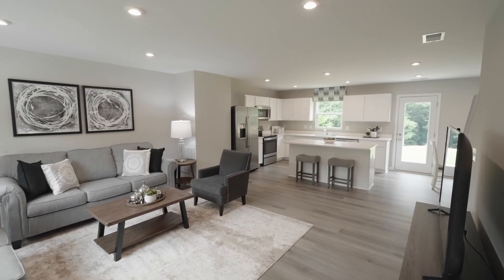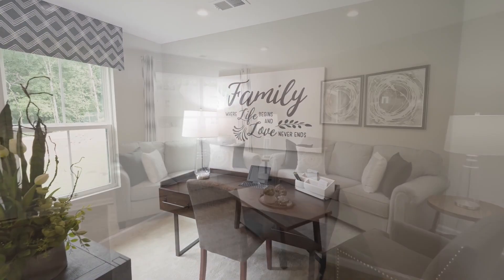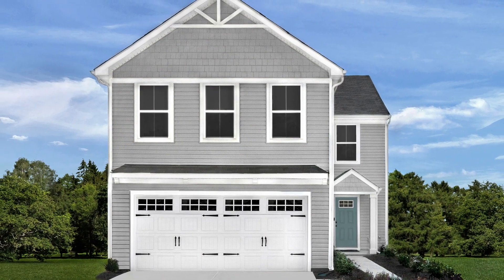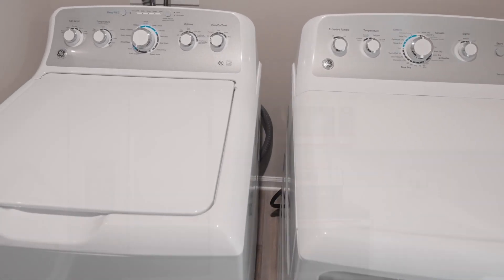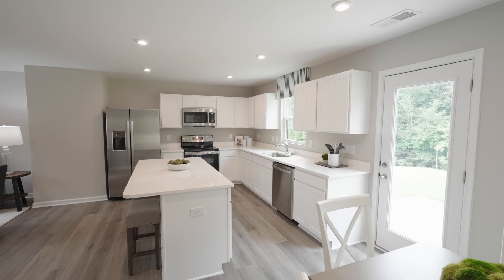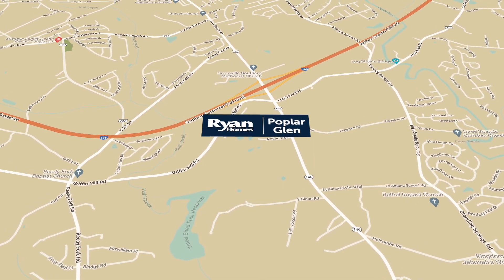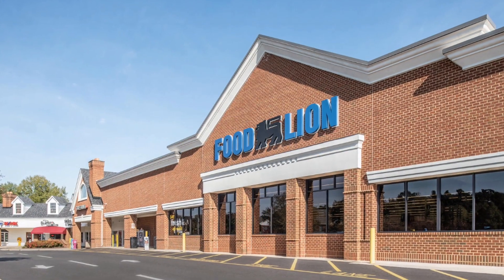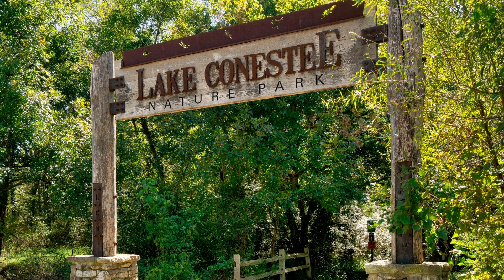Ryan Homes at Poplar Glen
Own a new & affordable home with all appliances included located 2 min to I-185 access. USDA financing is available making homeownership easy!